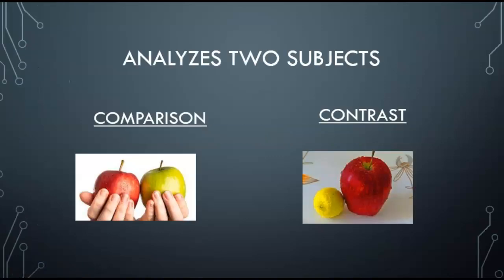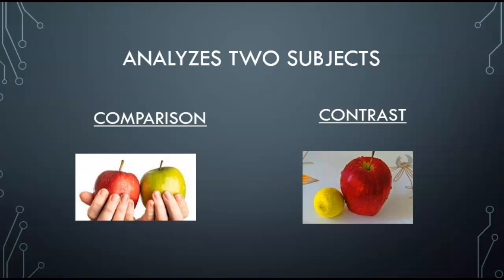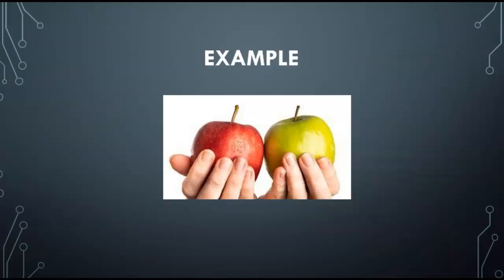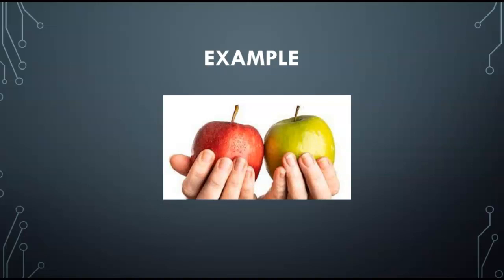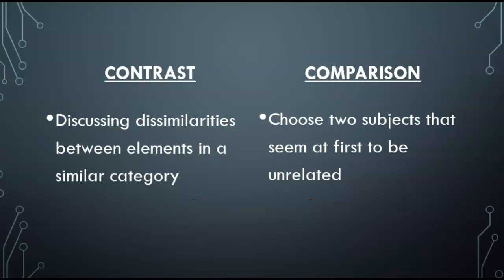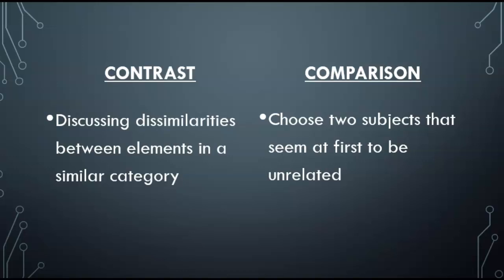Comparison and Contrast